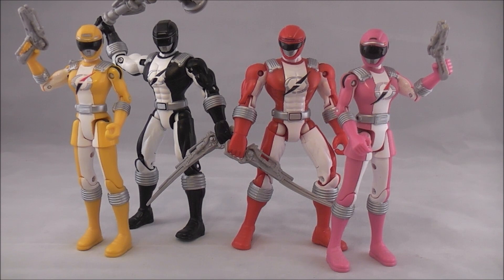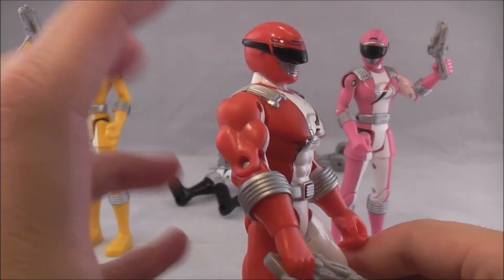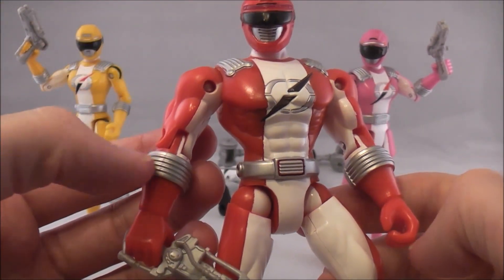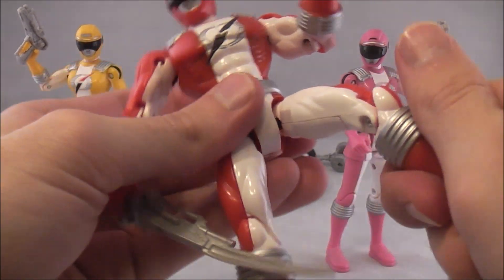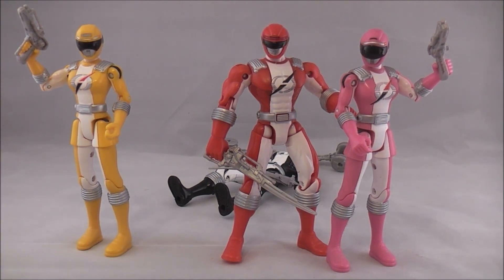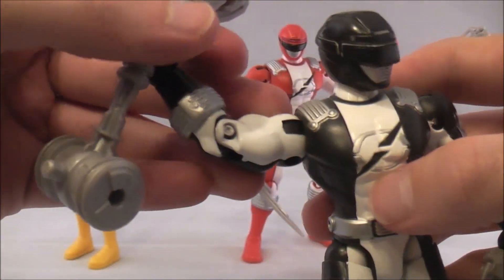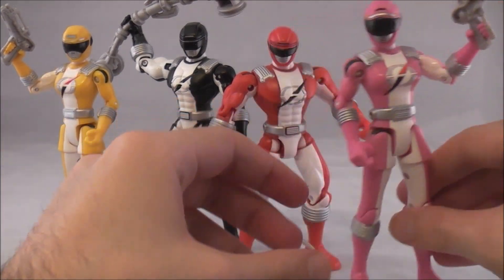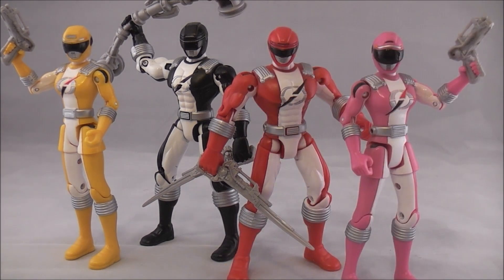Retro Review Power Rangers Operation Overdrive 5" Figures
Welcome to my review of the main five inch figures from the Power Rangers Operation Overdrive line. Are these worth tracking down for an Overdrive collection? Find out in the review.